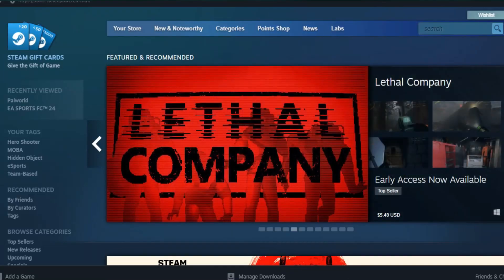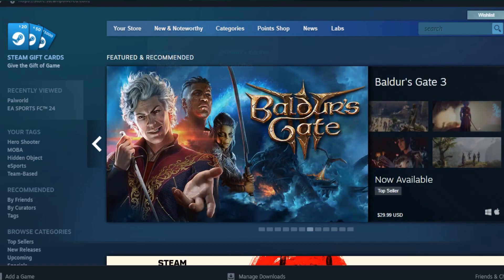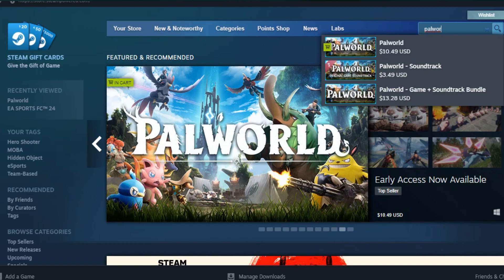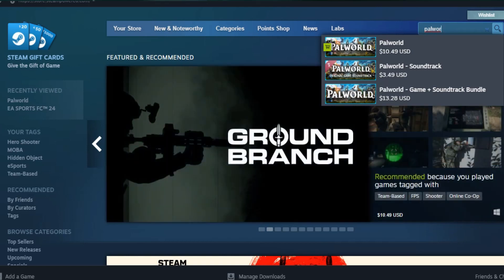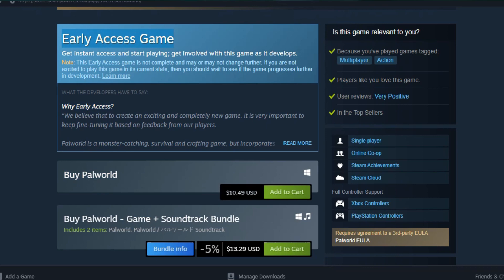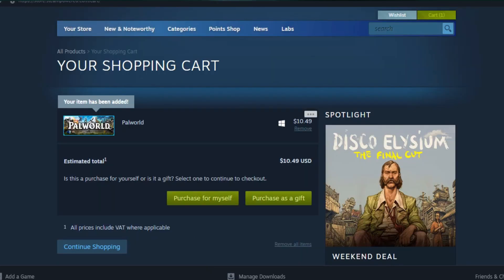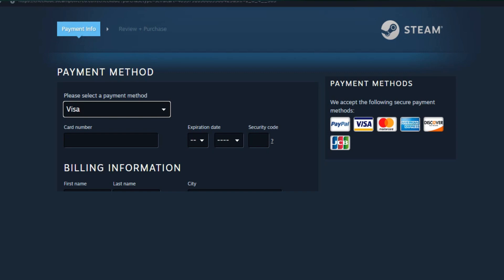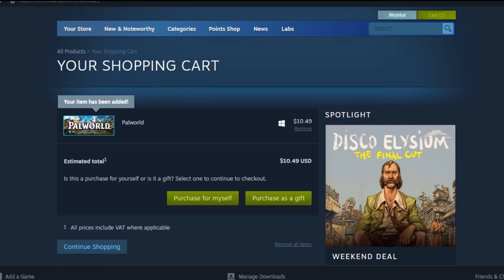How To Buy Palworld From Steam | how to get palworld early access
Head to Steam.
Sign in.
Type “Palworld” into the search bar near the top-right corner.
Click on the game and scroll down to click on the option to add it to your cart.
Purchase it and then download it.THIS IS HOW YOU CAN BUY PALWORD FROM STEAM AND GET EARLY ACCESS
How To Buy Palworld From Steam,palworld,palworld tips,how to get palworld early access